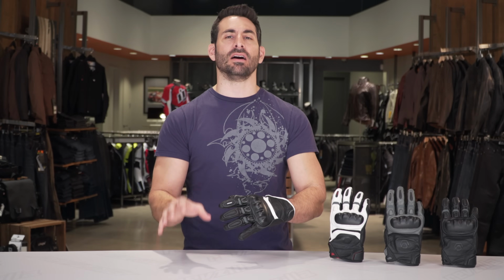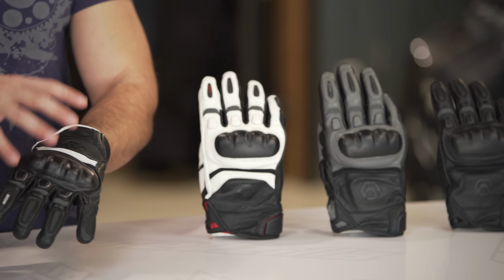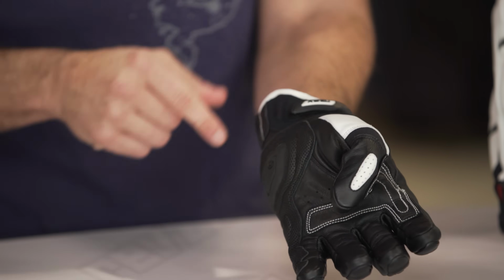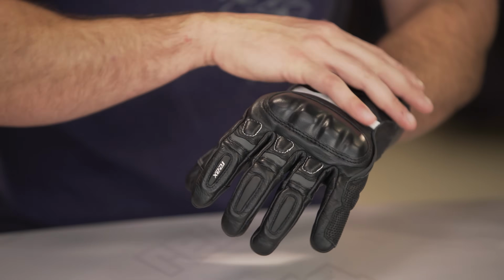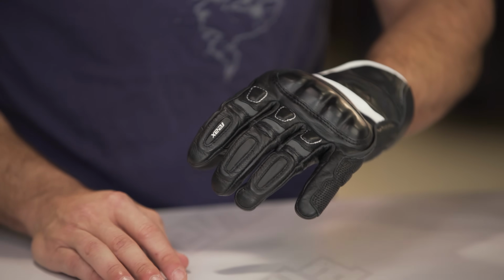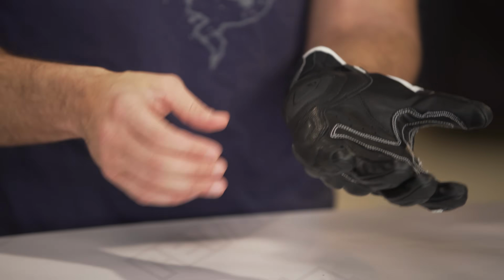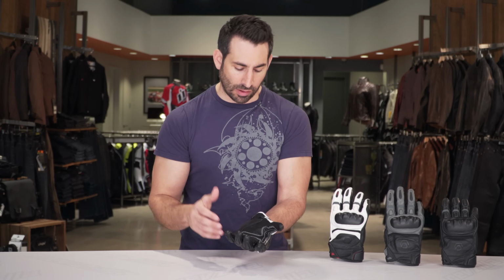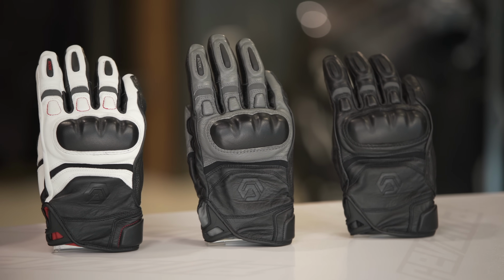REAX Castor Gloves Review at RevZilla.com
REAX Castor Gloves Review

Designed for aggressive street riding, the REAX Castor Gloves balance protection, comfort, and performance at a wallet-friendly price. The outer shell of the Castor Gloves features a combination cowhide and goat leather construction that is backed by TPR protective finger inserts and knuckle armor. Additional features include a moisture-wicking poly tricot lining, high-density flexible palm pad inserts, and touchscreen compatible finger and thumb tips.